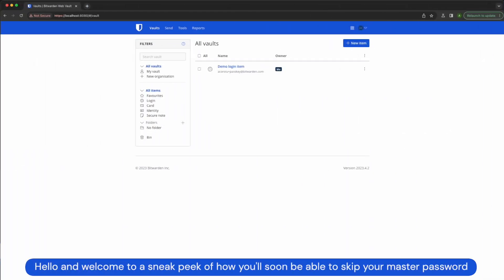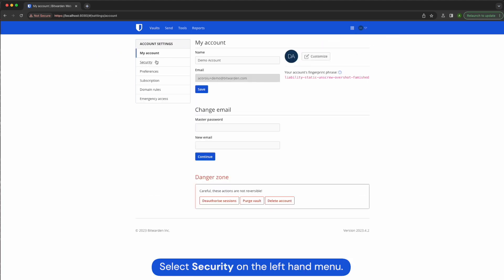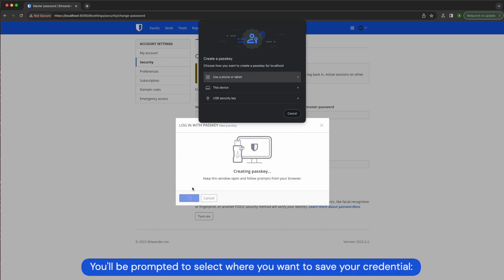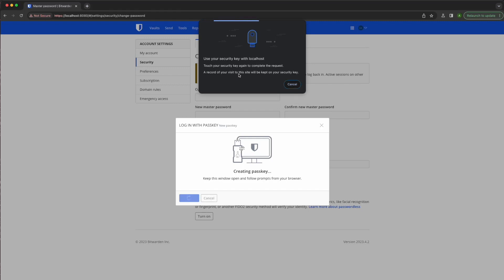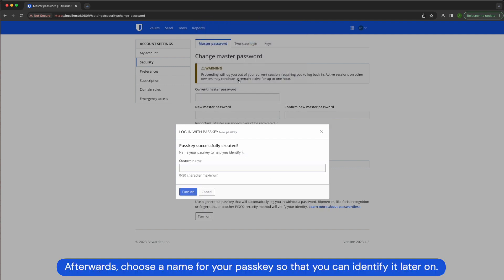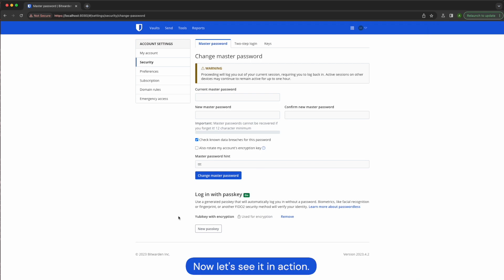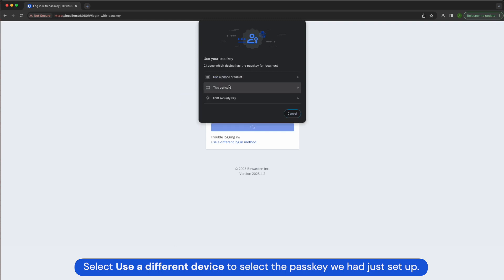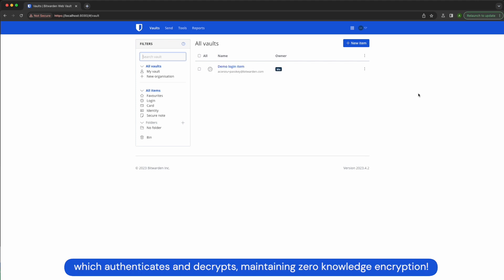Sign into Bitwarden with a passkey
Here's a sneak peak at logging into your Bitwarden vault with passkeys! Coming summer 2023.